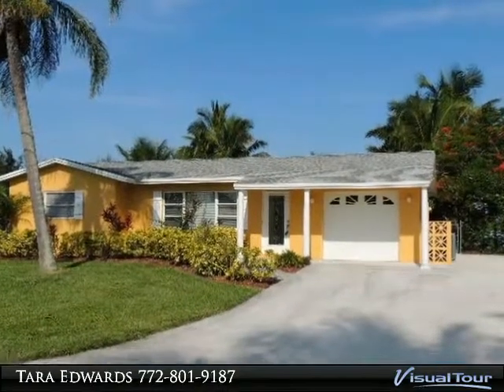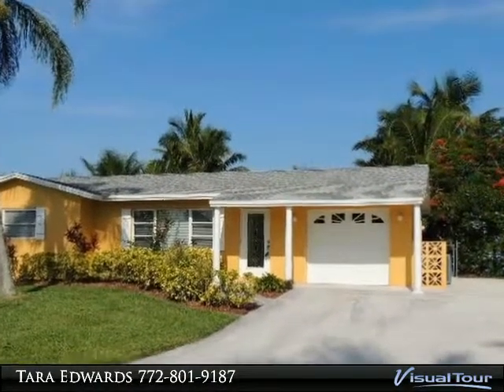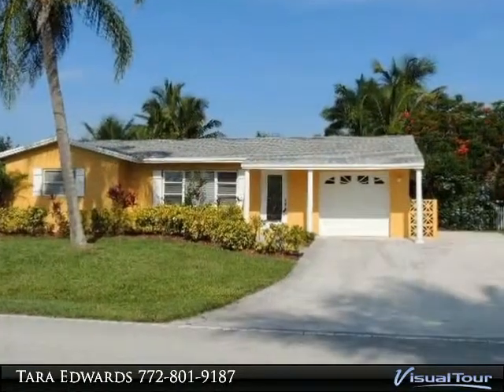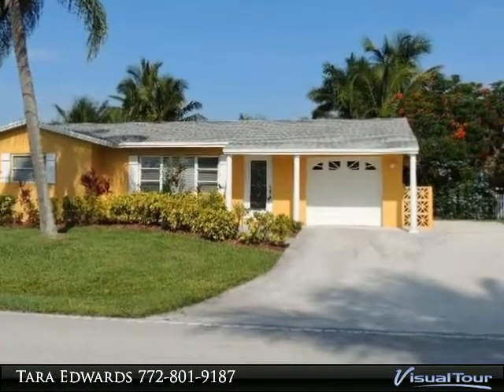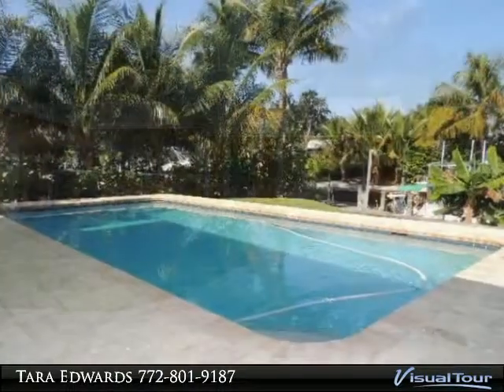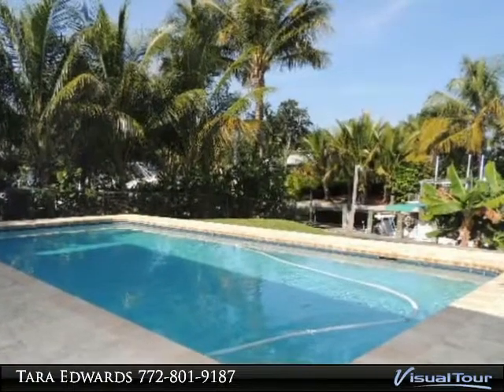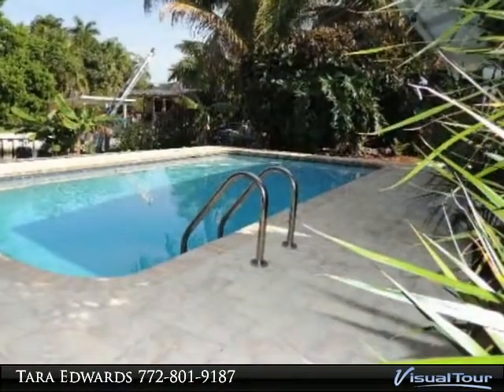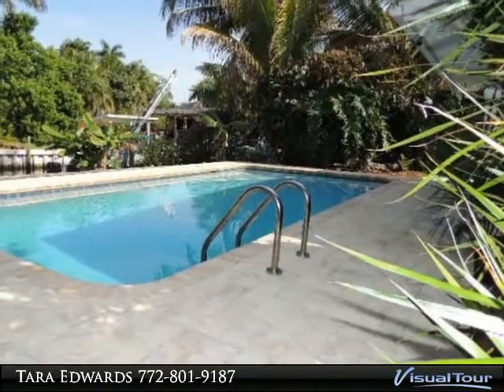Homes for Sale - 250 SW Beachway Avenue, Palm City, FL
A Boater's Delight-Newly Updated light and bright 2/2/1 CG Pool Home in the popular Seagate Harbor waterfront community. Home features a Living Room/Family Room layout, updated kitchen with granite, 42 cabinets, SS Appliances, Newer A/C, No fixed bridges and only minutes to the ocean.All Measurements approximate, Buyer to verify.

Presented By:
Tara Edwards, Berkshire Hathaway HomeServices Florida Realty